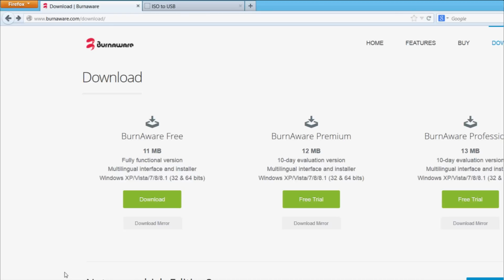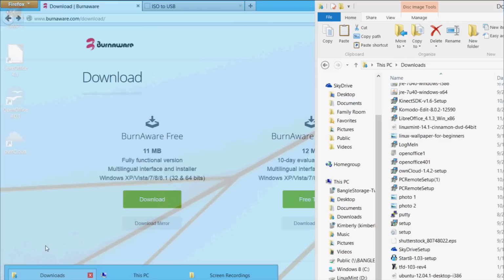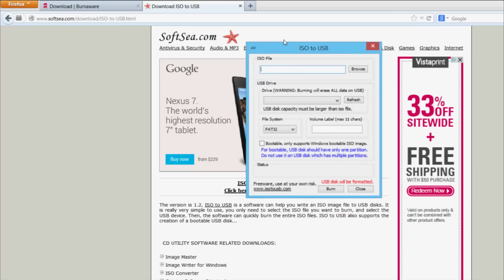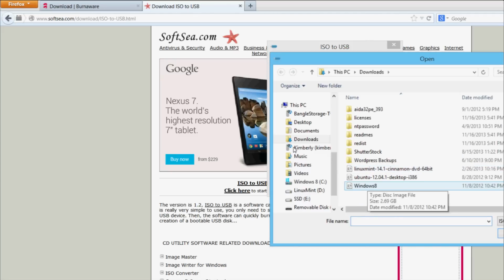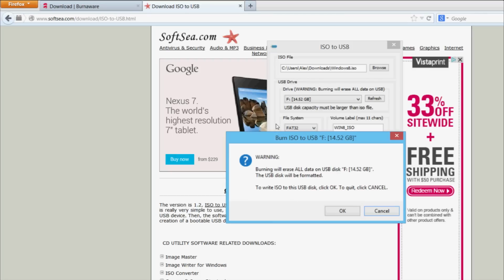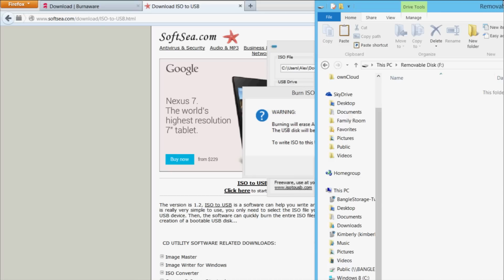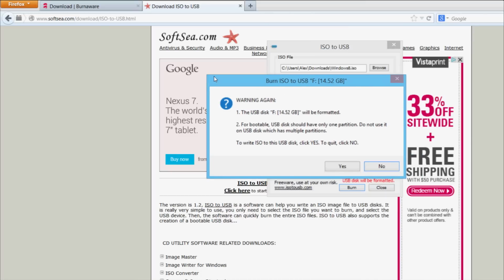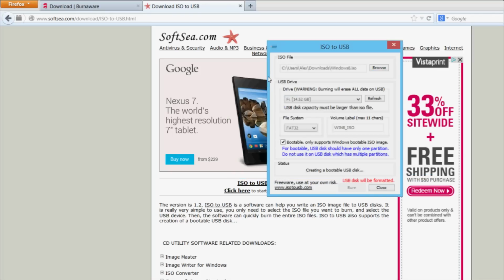How To Burn an ISO Image to USB and Make it Bootable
Simple how-to video on burning an ISO image to a USB drive and setting it up so it's bootable. A great way to put your software on USB drives and throw that CD-ROM in the trash.